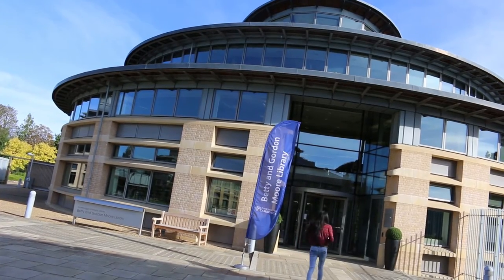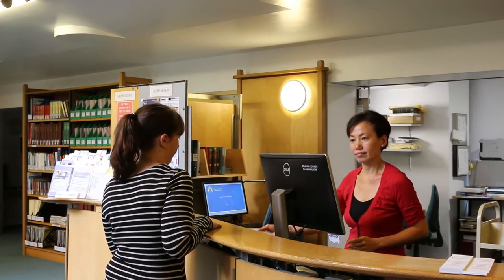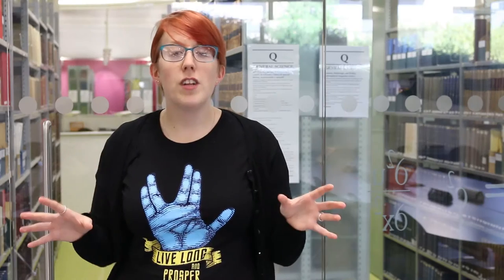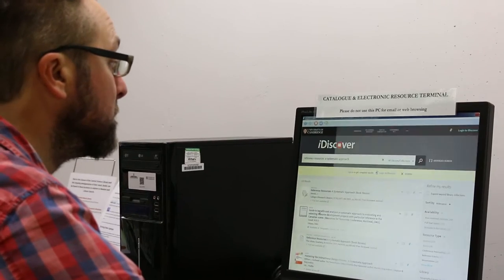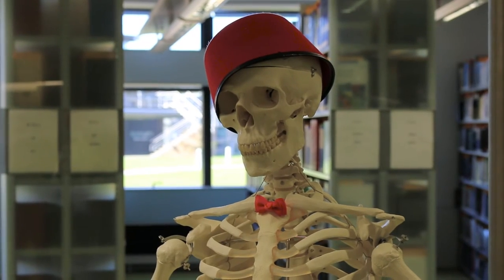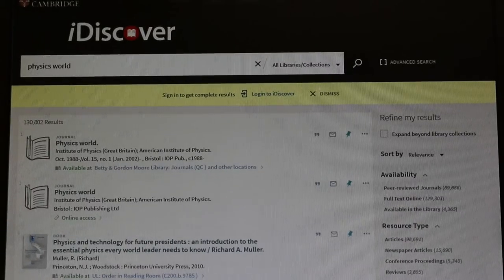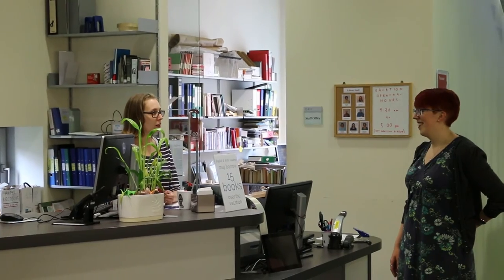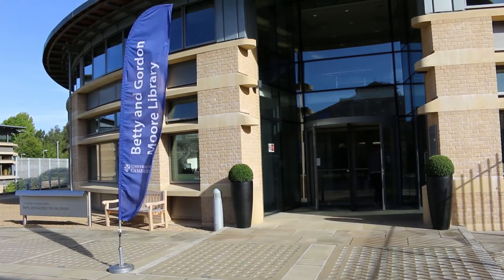Moore Methods - Ultimate Research Tool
We've covered a lot of different tools in our videos but what is the Ultimate Research Tool to rule them all? Well, we reveal all in this video so watch it. Now!